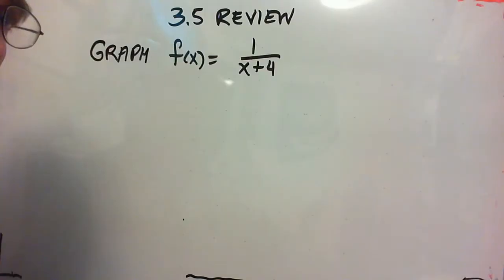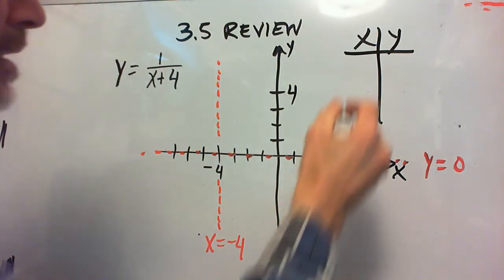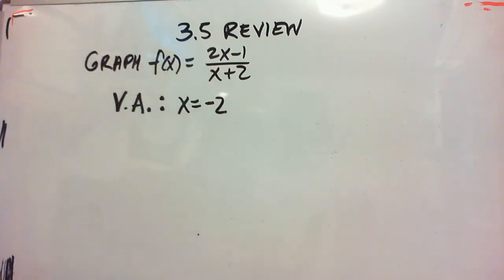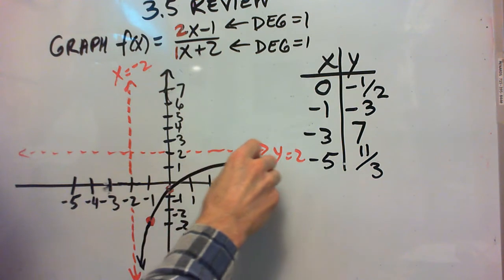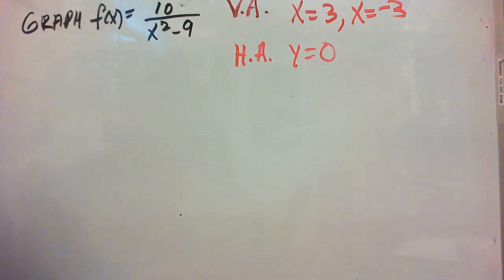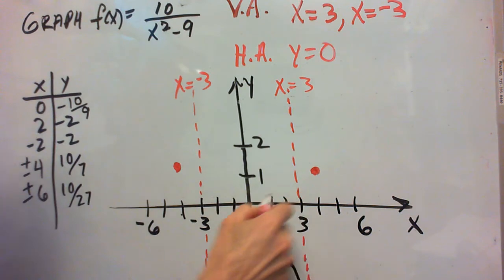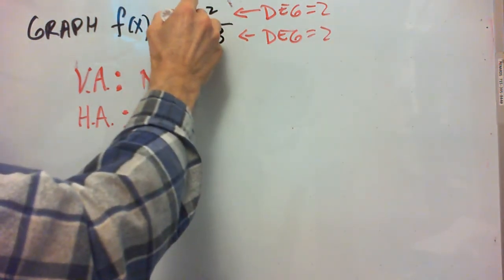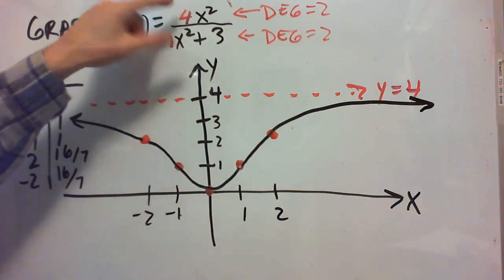College Algebra Section 3.5 Review